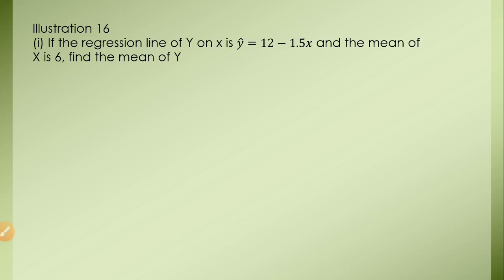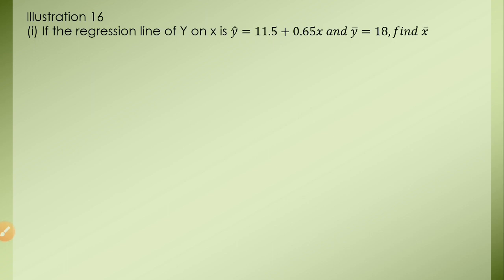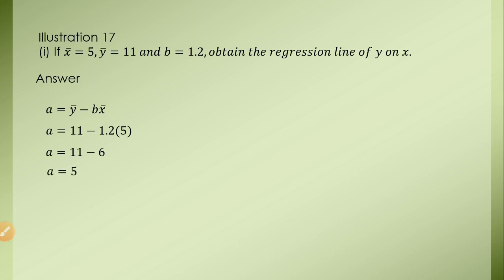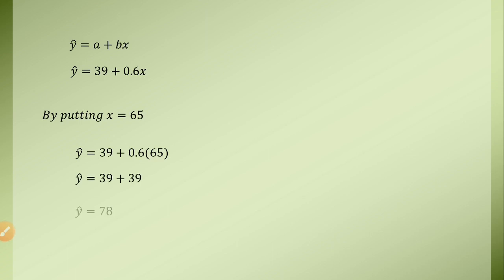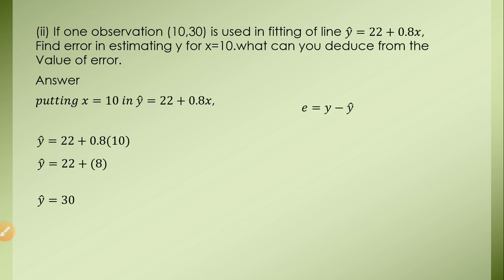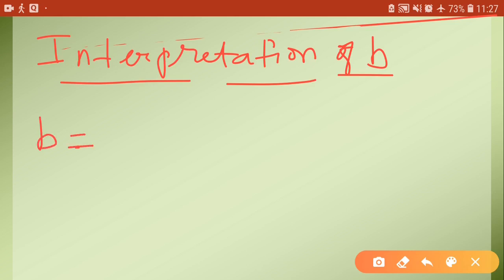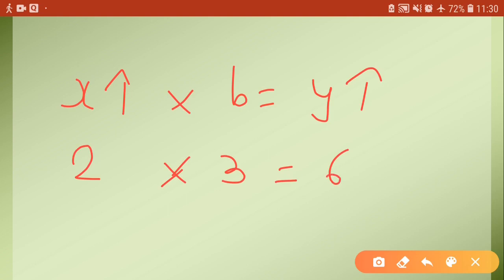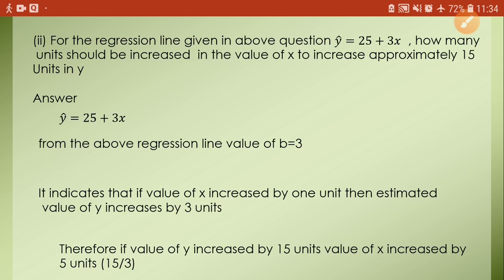STD 12th Ch 3 linear regression